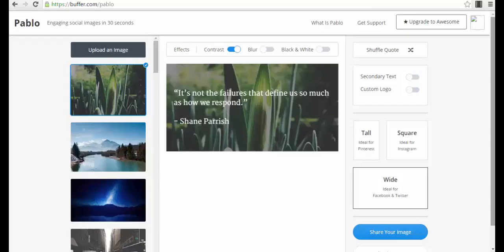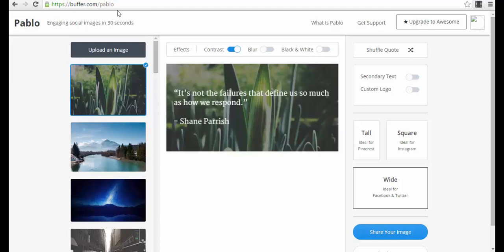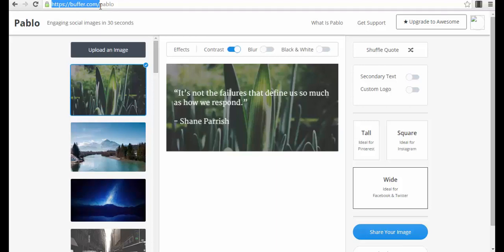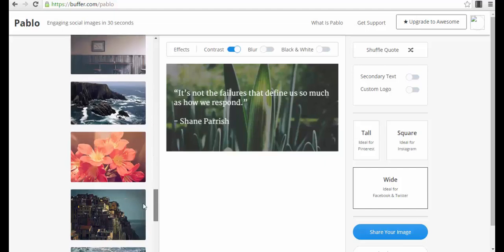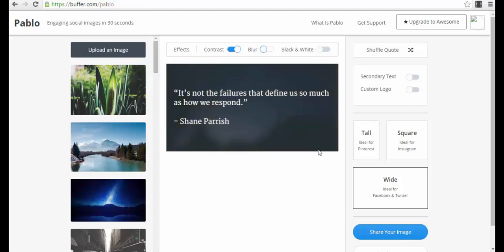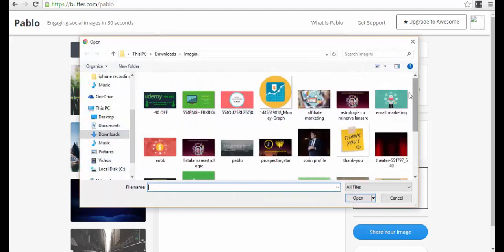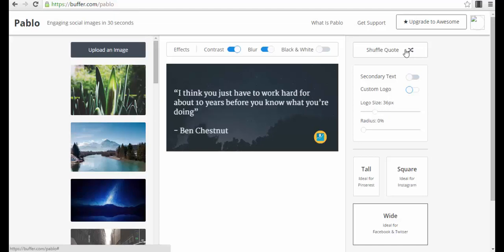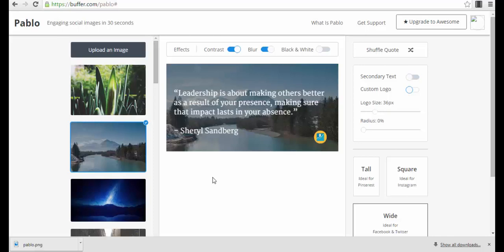How To Use Images or Memes For Social Media Marketing / Pablo By Buffer